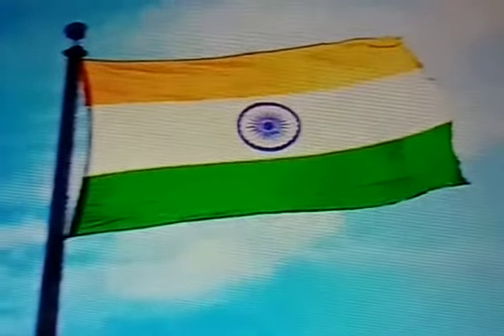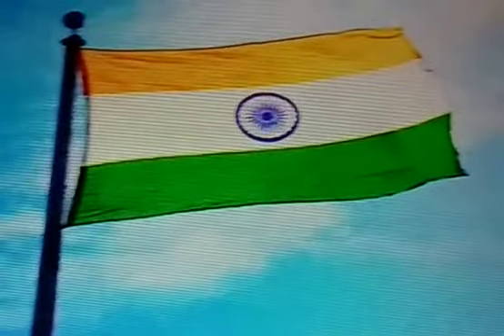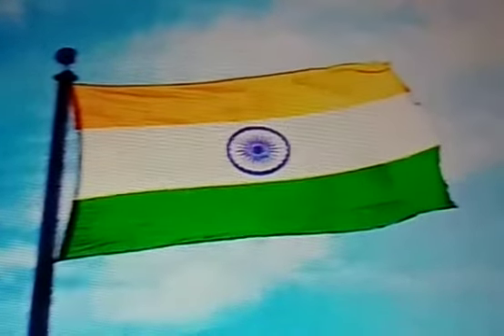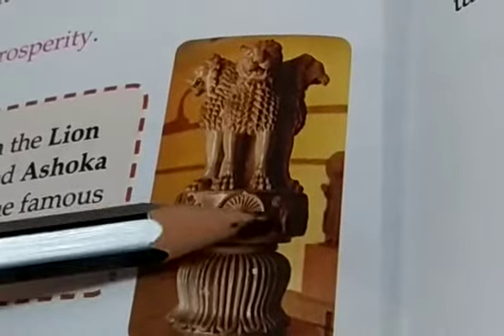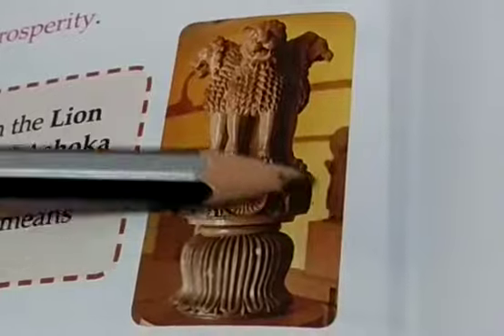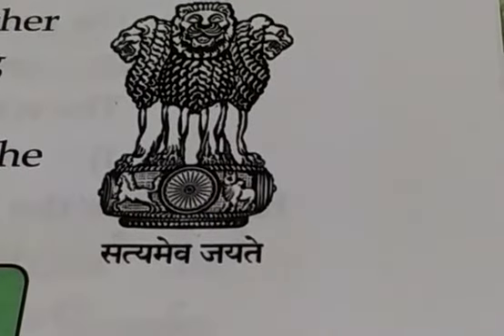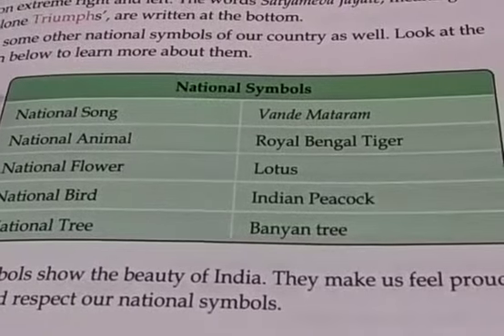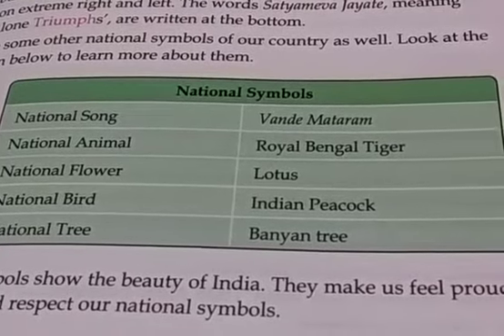STD IV, SUBJECT - SOCIAL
TOPIC : OUR NATIONAL SYMBOLS